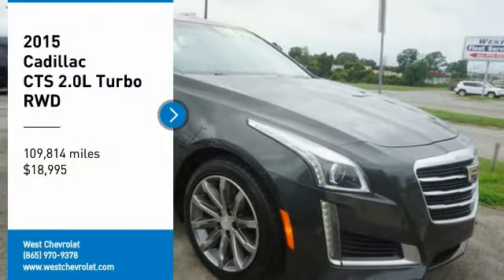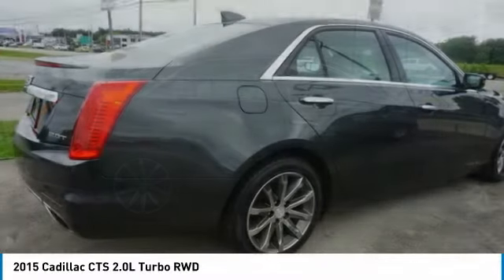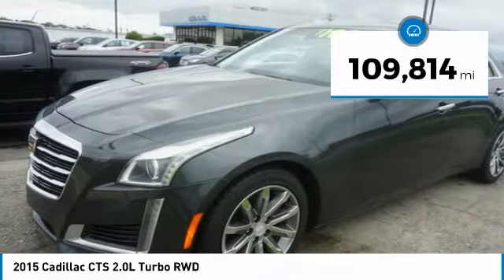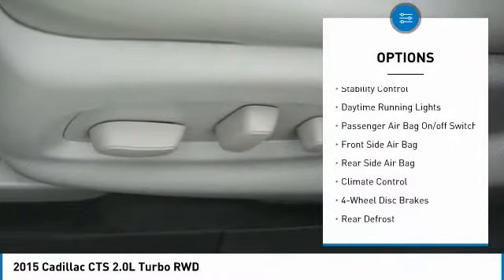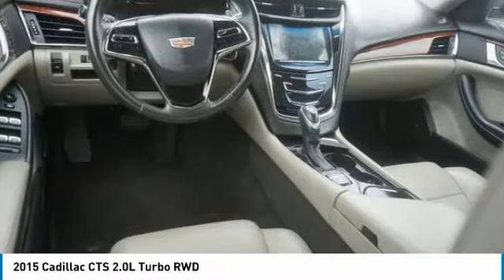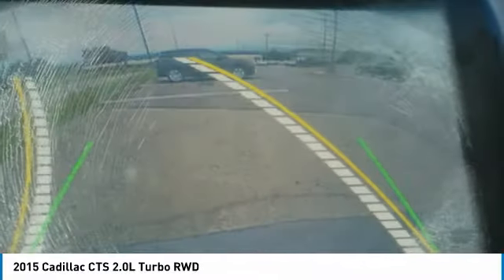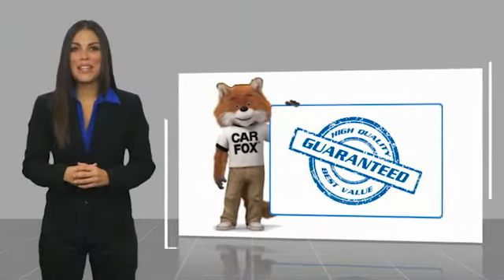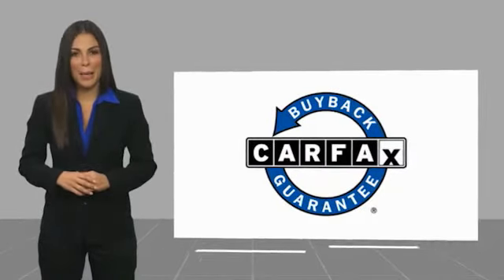2015 Cadillac CTS Alcoa TN 119550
2015 Cadillac CTS 2.0L Turbo RWD

West Chevrolet
3450 Airport Highway

Looking for the right vehicle? Today could be your lucky day. this 2015 Cadillac CTS could be yours.